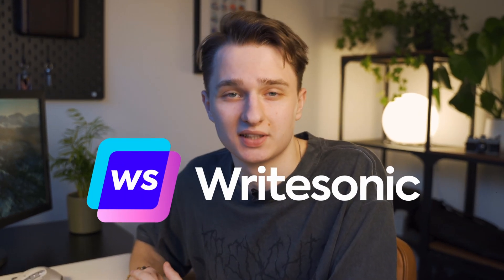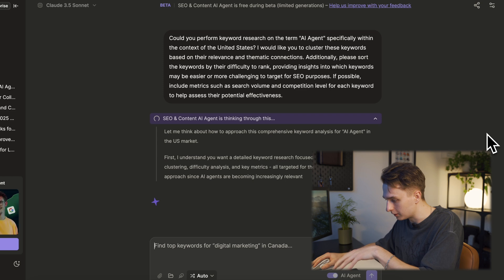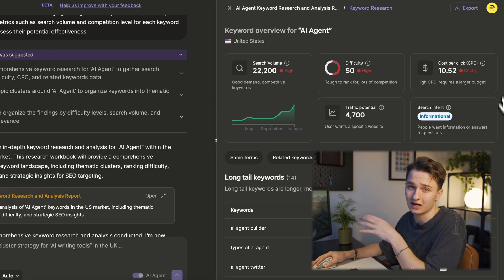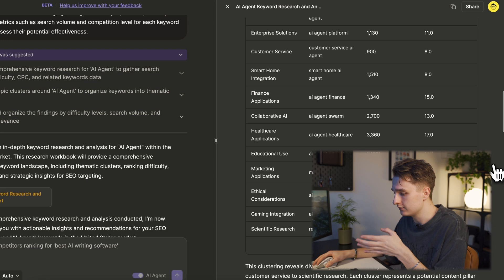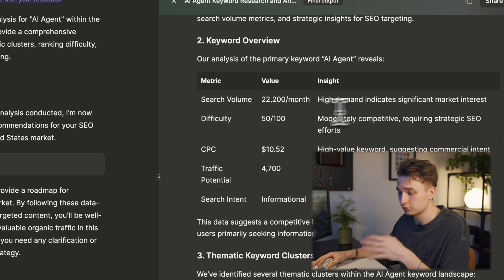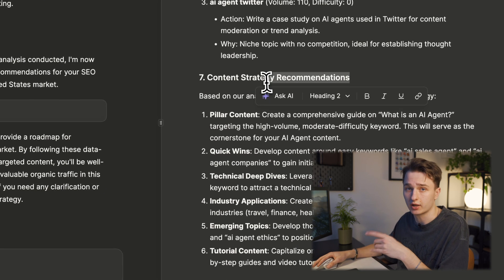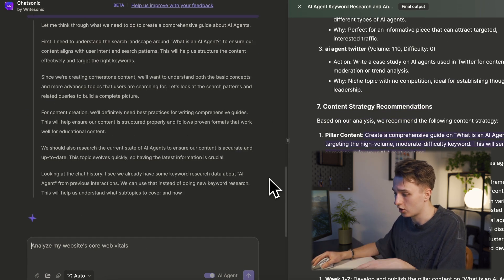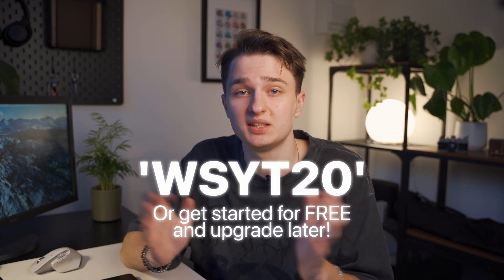SEO AI Agent does Keyword Research in MINUTES!!!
You can unlock the full potential of your SEO strategy with AI Agents! In this video, I have shown how this AI tool can simplify keyword research in a particular Geography from scratch to boost your search rankings.

This comprehensive keyword analysis and strategy in this video provide a roadmap for dominating the “AI Agent” keyword space in the US market. By following these data-driven recommendations and creating high-quality, targeted content, you'll be well-positioned to improve your SEO rankings and attract valuable organic traffic for your business.

If you plan to start with SEO in 2025, you need an AI Agent. Our team spent the whole of 2024 analyzing over hundreds of SEO tools available in the market to determine which is the easiest way to execute SEO in 2025 for beginners, SMBs, freelancers or even small agencies.

There are plenty of experts and premium agencies who can provide you with these services but SMBs don’t have the budget or the expertise. So, we created an SEO AI Agent that does.

Want to learn more about the difference between ChatGPT, DeepSeek, Grok and AI Agents? Check out this video below.

Want to learn more about how to make the most of Writesonic? Check out this video:

Welcome to the official Writesonic YouTube channel- your home for:

✅ SEO AI Agent Tutorials
✅ Actionable SEO tips
✅ Exclusive Writesonic Webinars
✅ Podcasts with Marketing Thought-Leaders
✅ All things Writesonic

Writesonic eliminates manual tasks, shortens time-to-rank, and costs a fraction of a conventional agency. Our integrated AI Agents manage keyword research, competitor analysis, content creation, on-page optimization, and even publishing—all guided by live data, brand-trained AI, and your final approval.

Whether you’re an SMB, startup, or agency, we streamline your entire SEO workflow in one platform. Start for free, and watch how quickly you can outrank competitors—no guesswork, no steep expenses, no wasted time.

Join 1M+ marketers across 150+ countries- sign up for a free account today